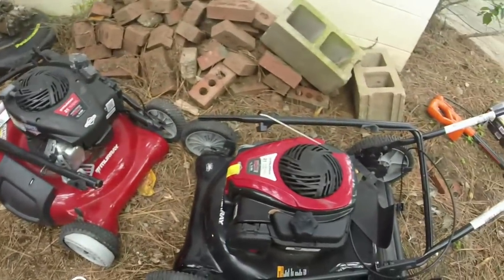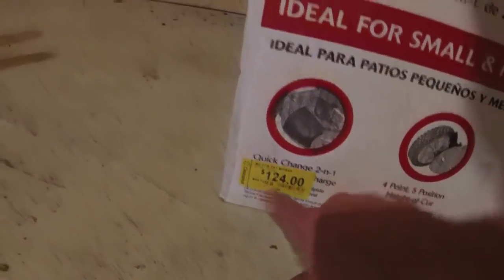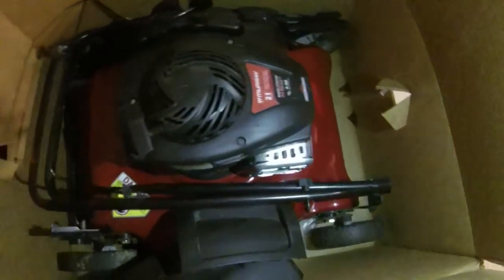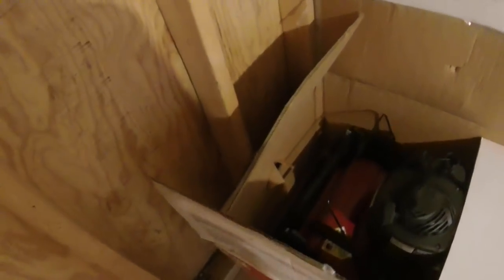Nov 2018 haul: ~45 Walmart mowers plus other items!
Got around 45 mowers from my wholesaler this time around plus a pallet of Hyper Tough hedge trimmers/weedeaters/drills and Black and Decker items, some corded but mostly 20 volt cordless items.  Looking forward to fixing these items and sell them in the Spring (and maybe even a few before Christmas!